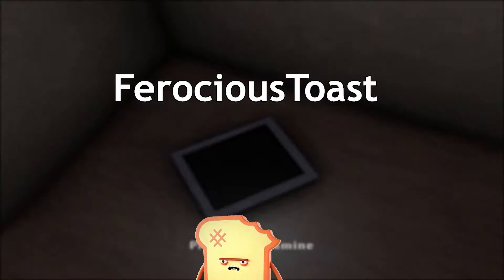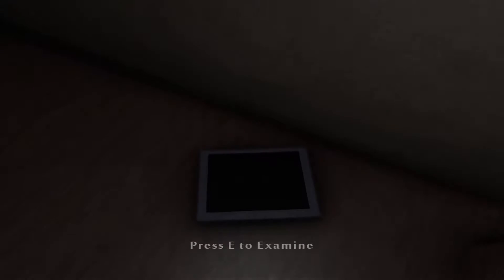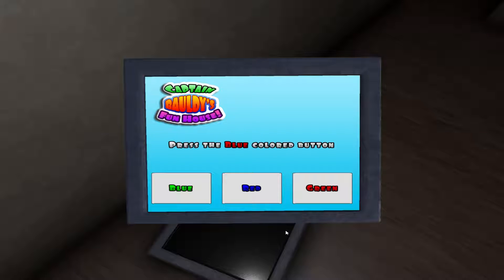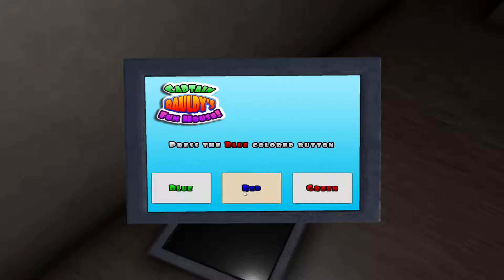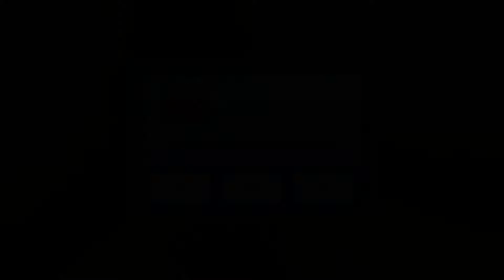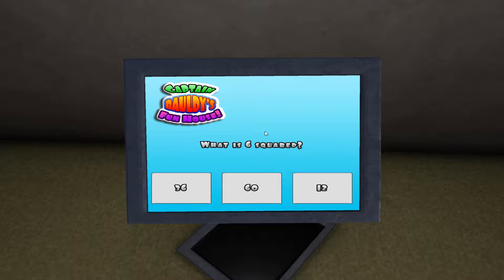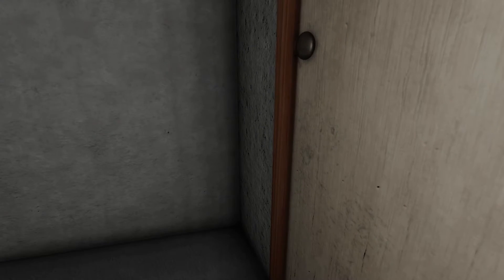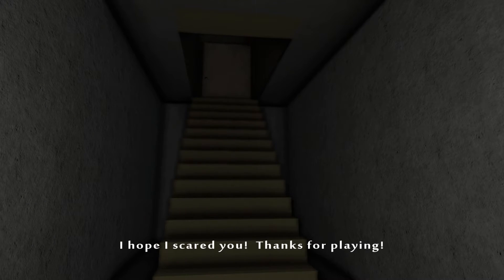Captain Bauldy's Fun House | Ludum Dare 41!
Welcome to Captain Bauldy's Fun House!  A suspensful trip through a seemingly empty house.  Can you find the exit before something finds you?

(ad)Thinking of getting loot crate? Why not help the channel by using this link?

(ad)Buying something on Amazon? Why not help the channel by using this link?